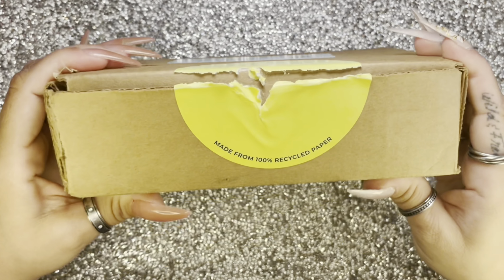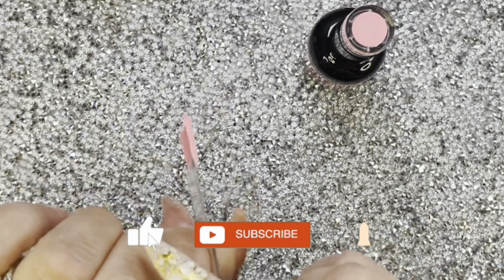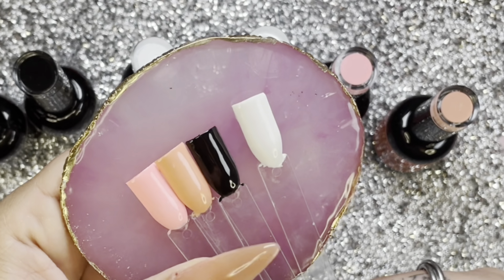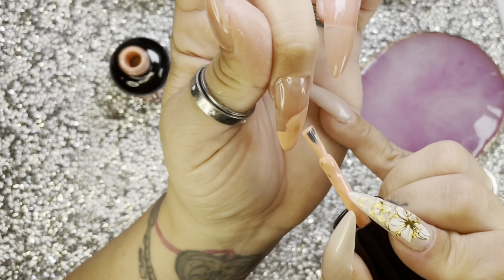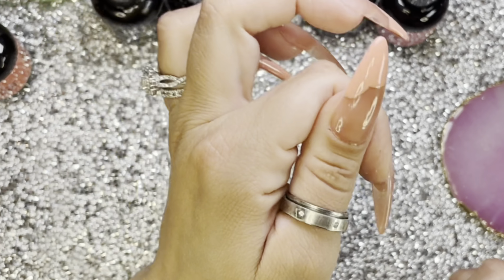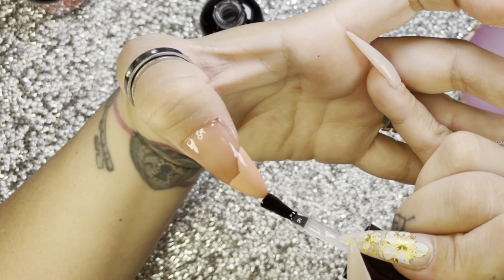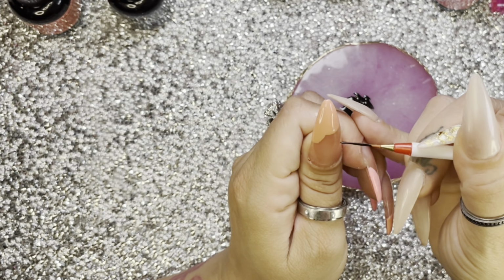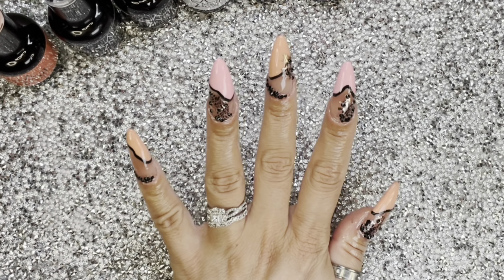Nail Reserve L.A. PR | Unboxing & Design 💅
Hi guys🫶In today’s video i will be doing a NAIL RESERVE LA PR!! I’m so excited & grateful that they reached out to me! I will show you 4 amazing gel colors and do a design as well! I will have it below along with their link! This brand is amazing so use that code to save some money so you can try it for yourself! Be sure to check it out!

products/gel-.

products/gel-..

gel-..

products/gel-.

▪️EQUIPMENT/PRODUCTS I USE:

▪️XMASIR Silicone Practice Hand:

▪️120W Nail Lamp, UV LED Nail Lamp With 4 Timer Setting:

▪️2-Pack Dimmable 5600K USB LED Light with Adjustable Tripod and Color Filters:

▪️Professional Electric Nail Drill  with LCD Display, a LED Lamp:

▪️USB 3W UV LED Curing Lamp with US Power Adapter: ($12)

▪️10 Pcs Kolinsky Sable Hair Acrylic Nail Art Brush set:

▪️ 60mm(2.36 in) Large Crystal Diamond

▪️UNT Ready for Takeoff Peelable Base Coat

♦️LisaMarie30_1

On this channel I share my nail sets,purchases,reviews,various useful videos once in a while & anything else you would like!

▪️Music 🎶
Sweet Talks by Limuli https://